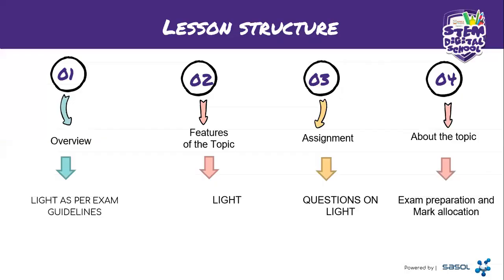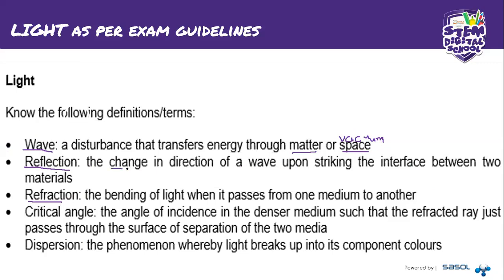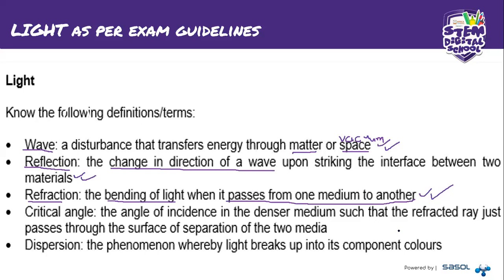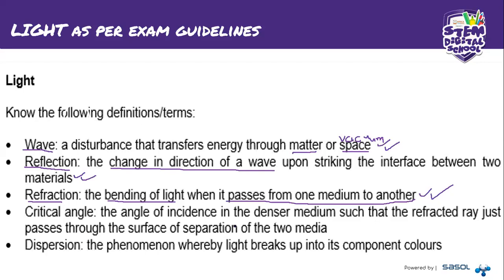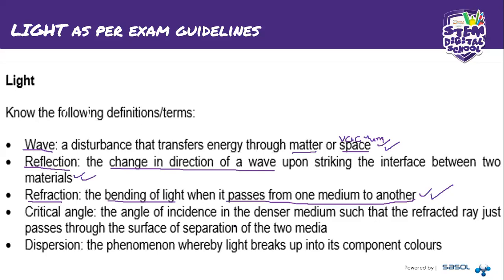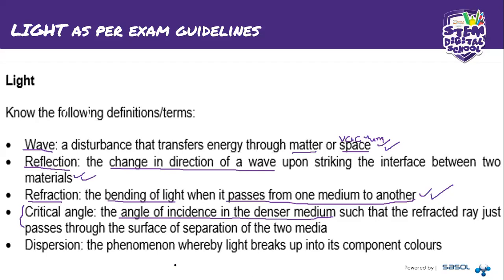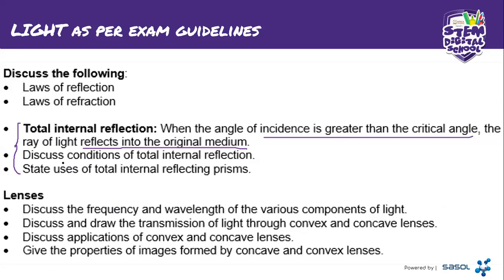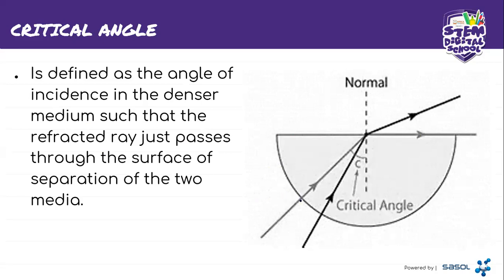Grade 12 | Technical Science | Light 3